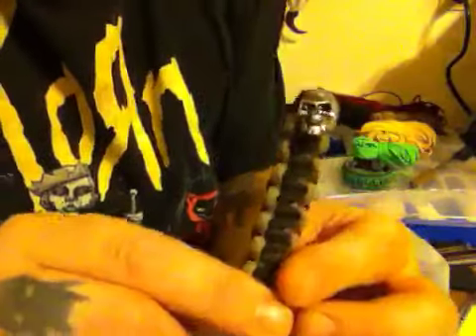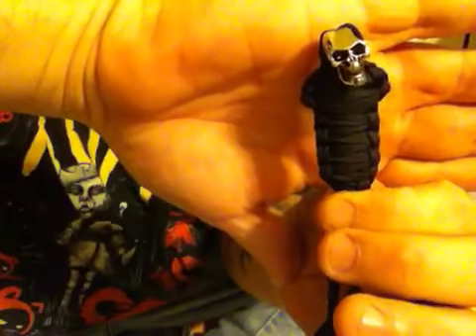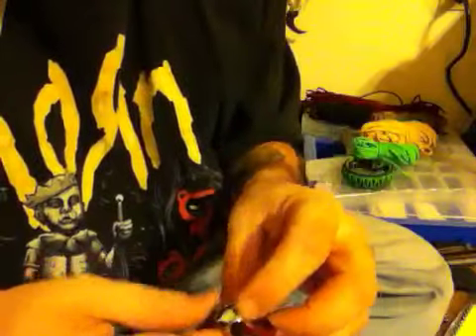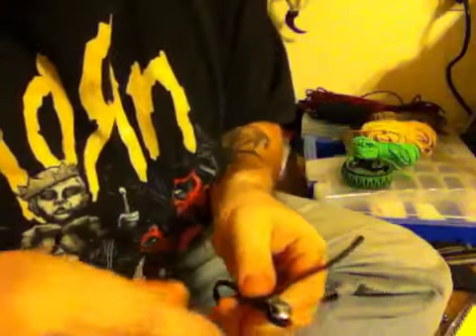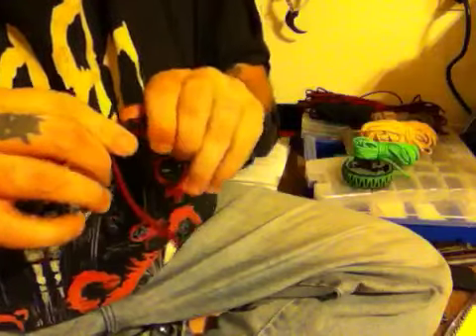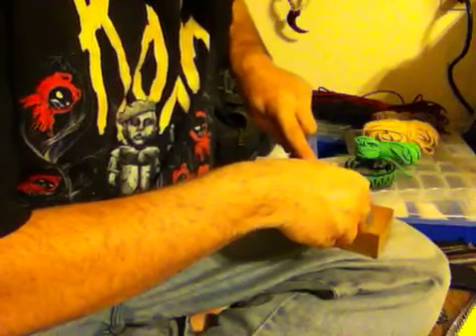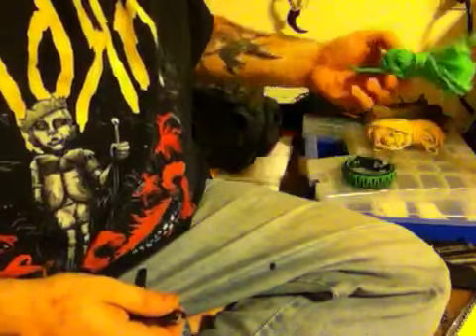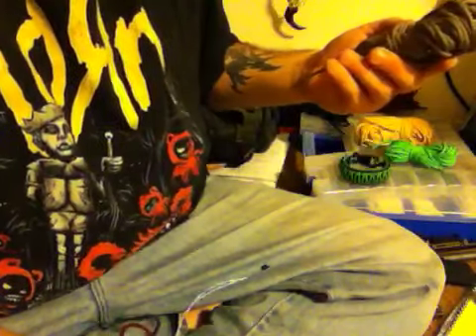Making Mummy Fobs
I'm making a whole mess of mummy fobs for Brother Marshall. I thought y'all like to see me make one.